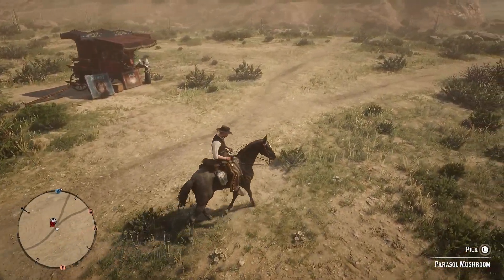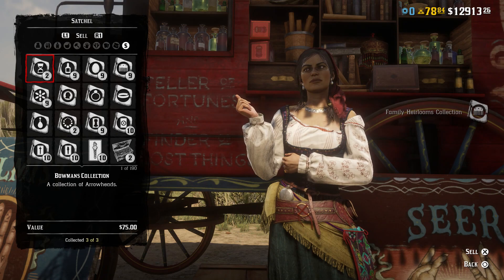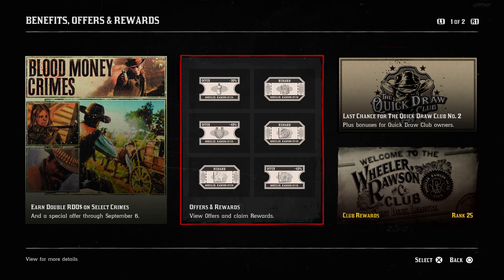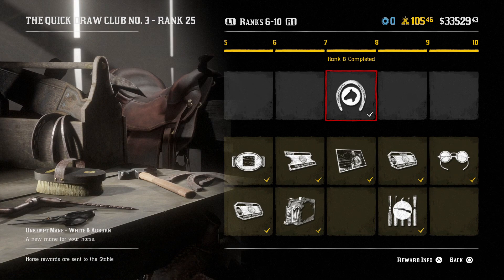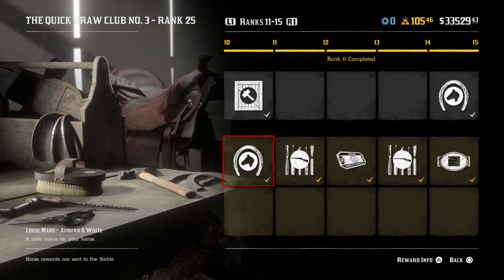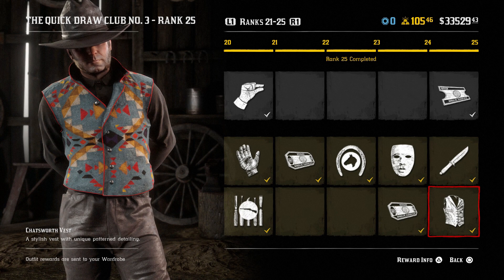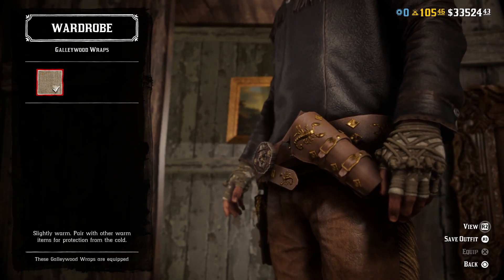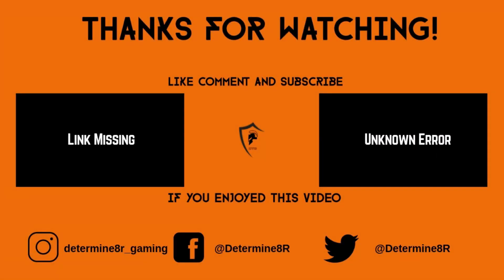Quick Draw Club 3 is Out - Full Showcase Guide (Red Dead Online)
Quick Draw Club 3 is Out, How to Complete It - Full Guide & Showcase (Red Dead Online)

The Quick Draw Club No. 3 will be active from September 7 to October 4 and will contain the hardy Layham Jacket, the Beadnell Sight, a new hairstyle, and more.